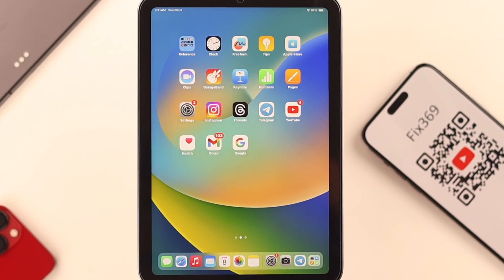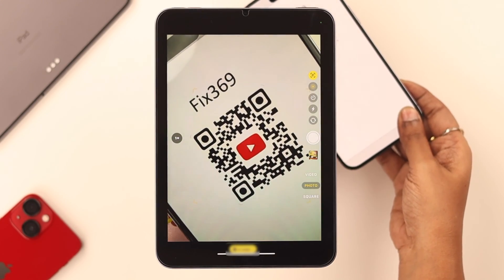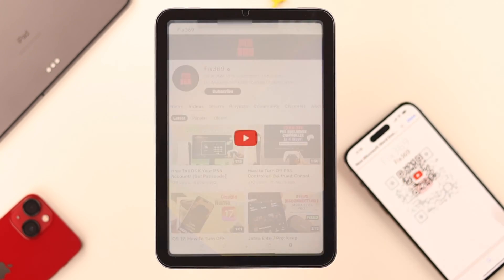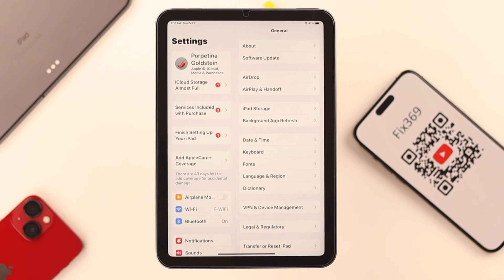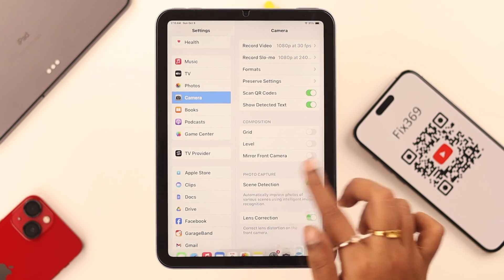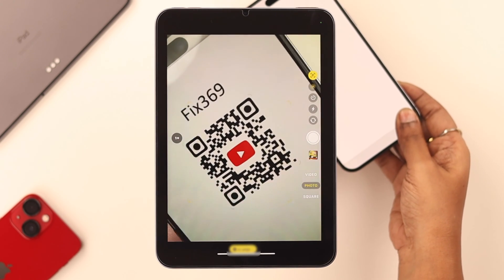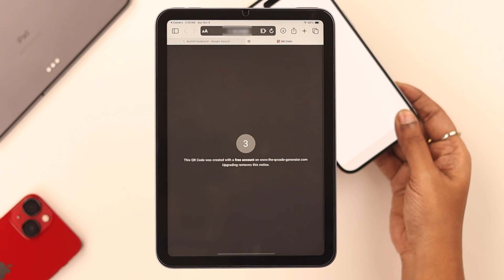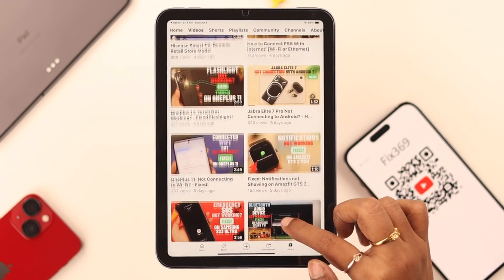iPadOS17: How to Scan QR Codes on iPad Mini 6? [Allow Camera]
iPad Mini 6 (iPadOS17) won't scan QR Codes while sharing WiFi Passwords, Web addresses, or any other information, so searching for an easy way to allow the Camera to do it?

You are in the right place, as we will show you the 2 concise steps to enable and use the QR Code Scanner on iPad Mini (6th Gen). But this way will work on any iPad Pro/Air/Mini running on iPadOS 17 or later.

0:00 Can’t Scan QR Code on iPad Mini 6?
0:24 Step 1: Enable the QR Code scanner on the Camera
0:36 Step 2: use QR Code Scanner on iPad